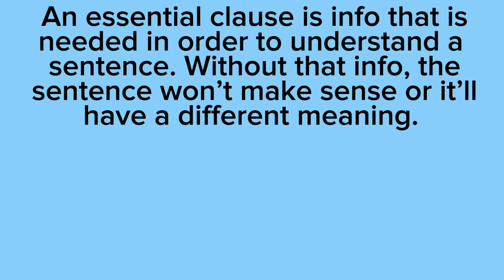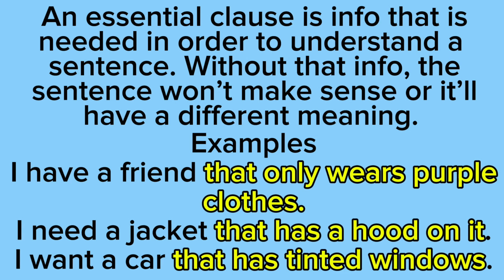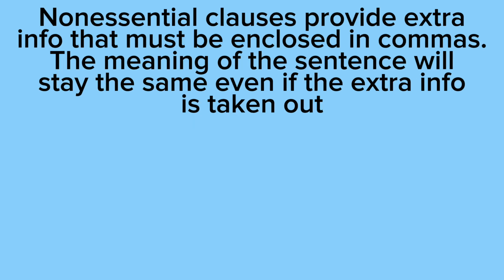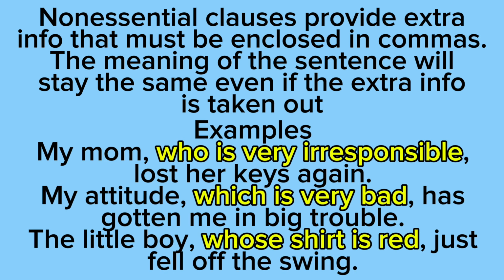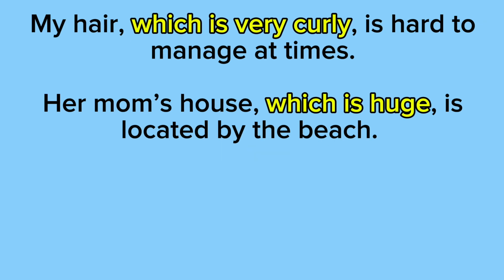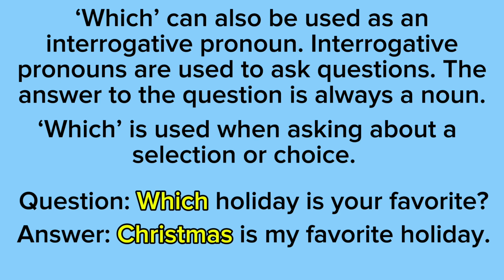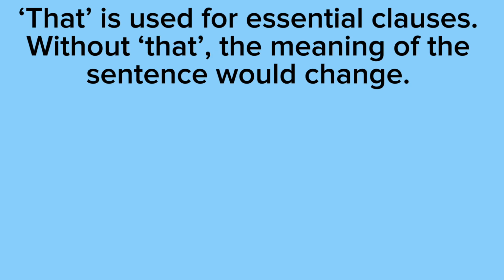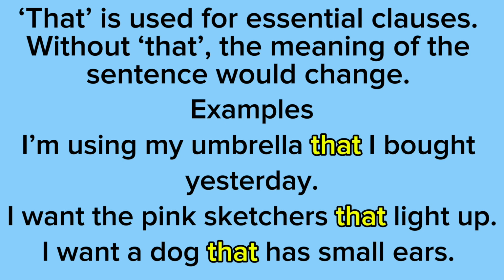Should I Use Which or That? English & Grammar